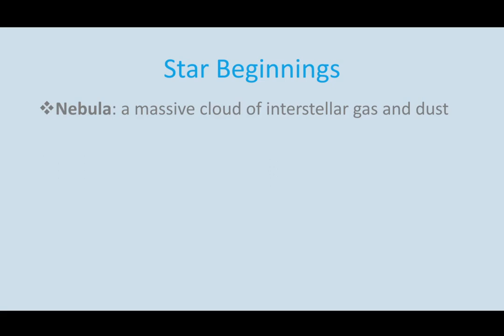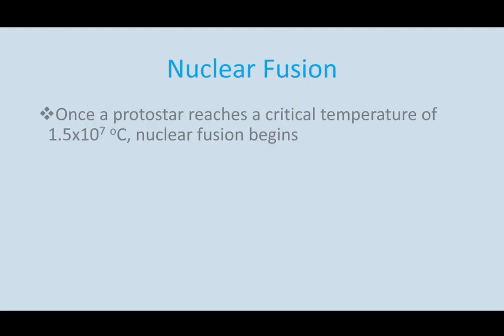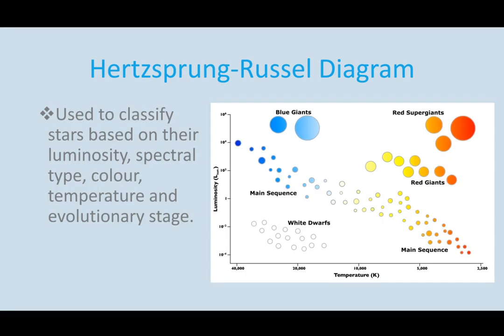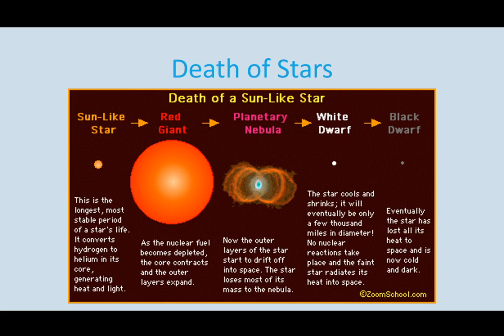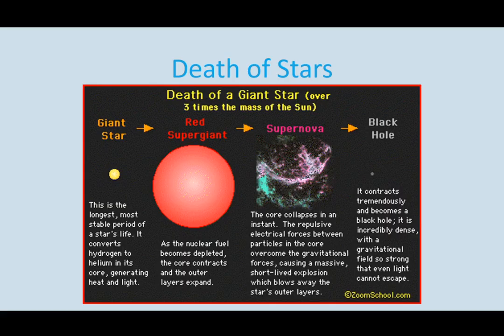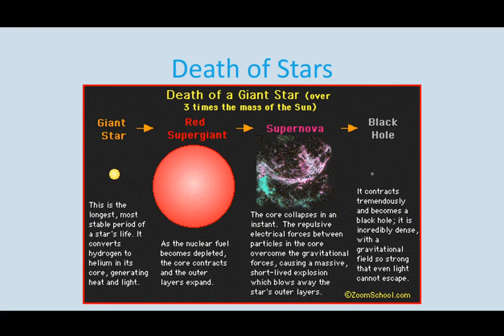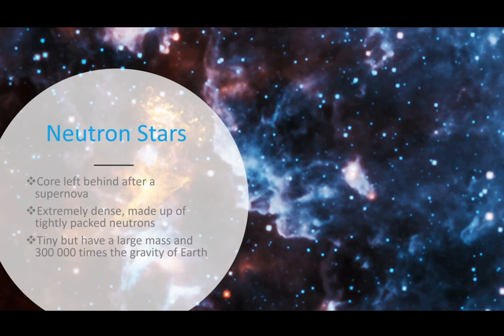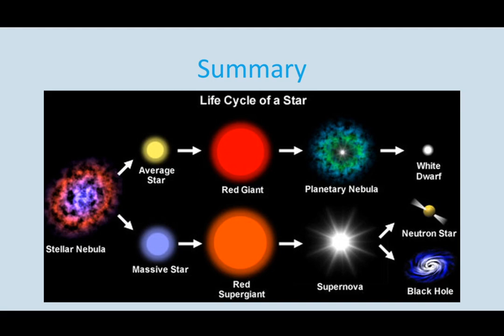The Life Cycle of a Star